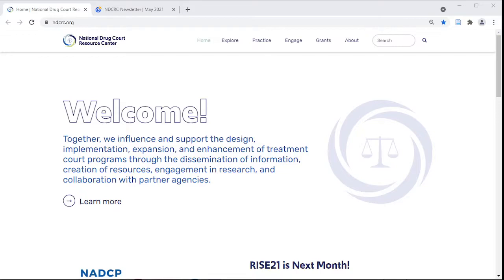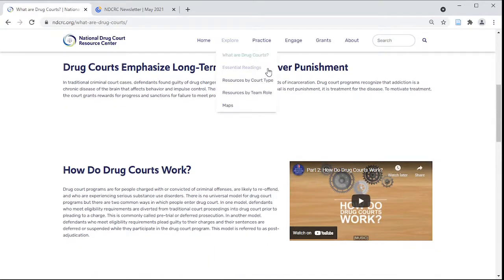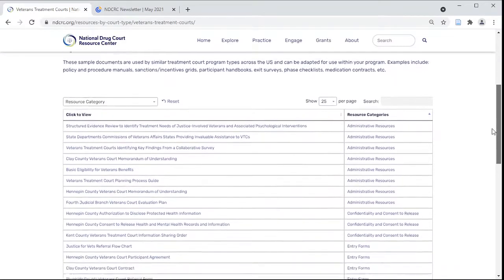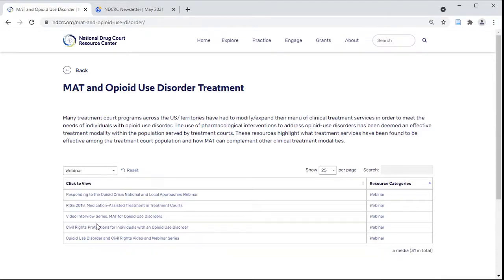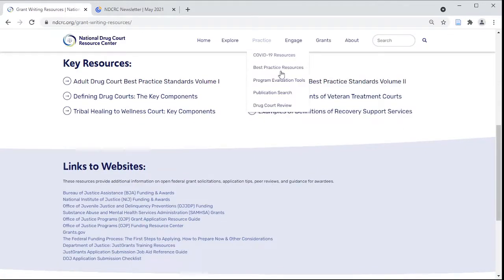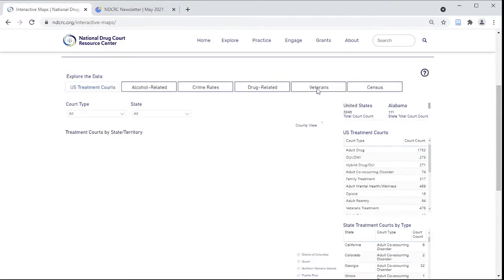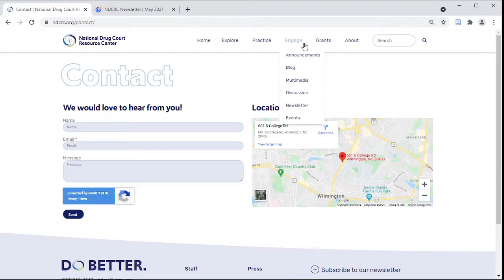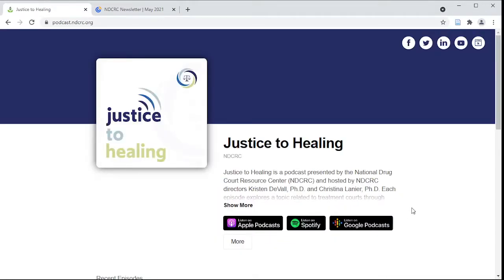NDCRC.org Walk-through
We do our best to provide the most valuable experience on our website. However, sometimes it is helpful to see first-hand how to navigate certain aspects of a new website. Watch this short walk-through that briefly guides you through the different resources we have to offer.